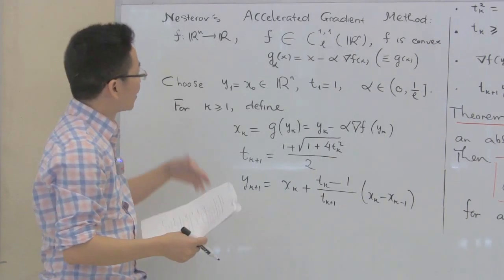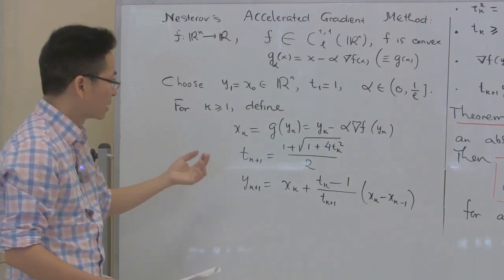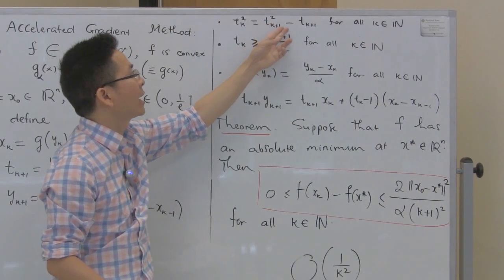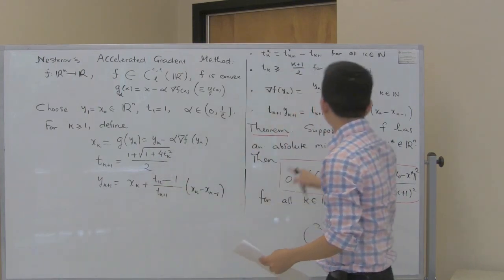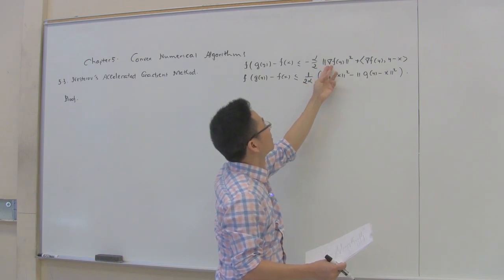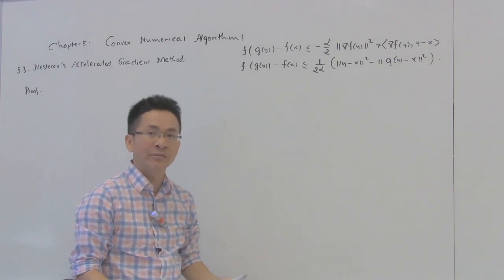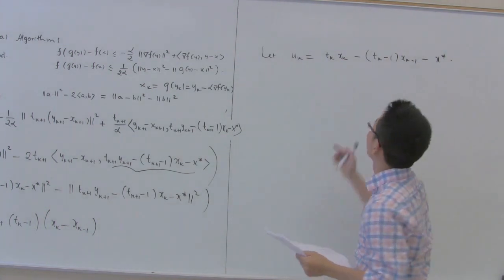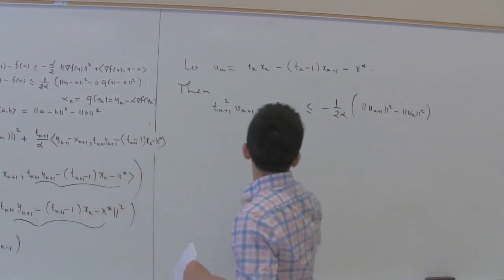Nesterov's Accelerated Gradient Method - Part 2